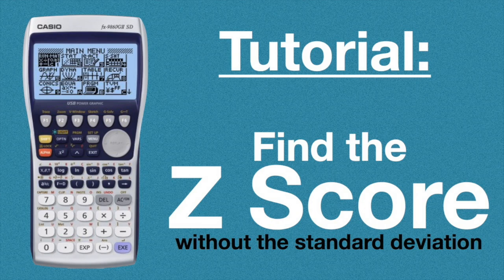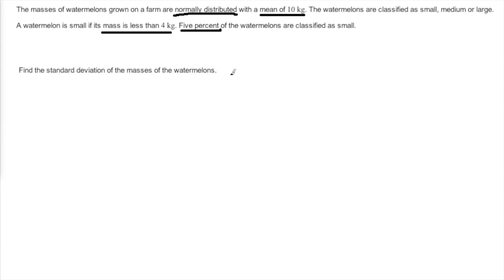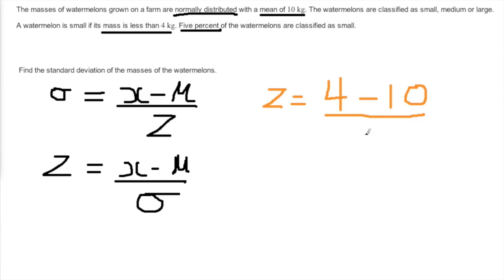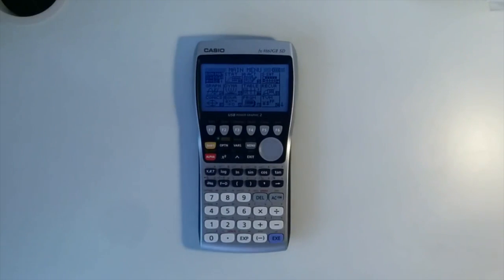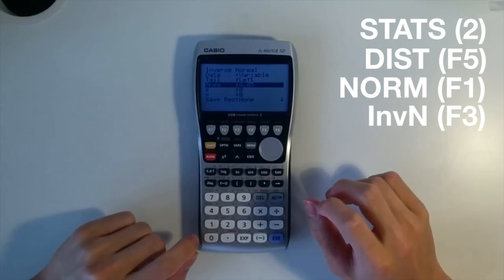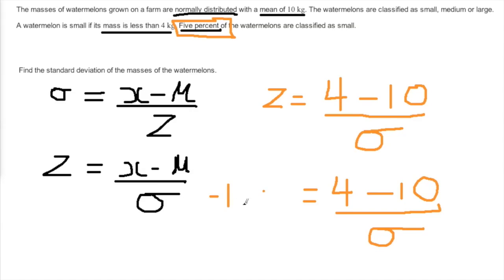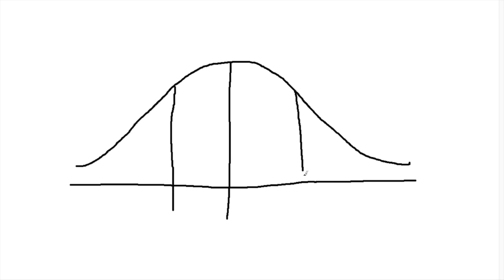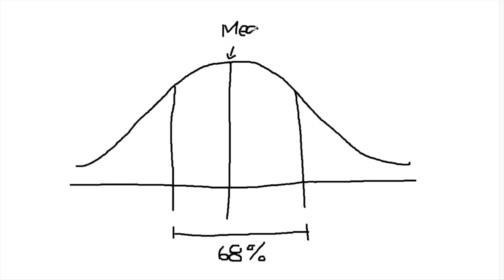[Tutorial] Finding Z Score without Standard Deviation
This tutorial will teach you how to find the z score without knowing the value for standard deviation, using a Casio fx 9860g ii calculator.